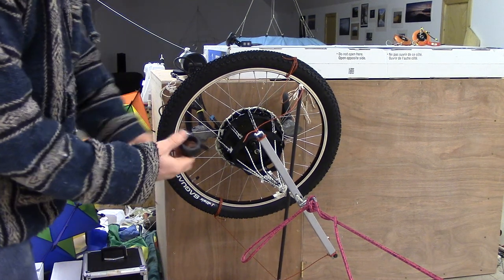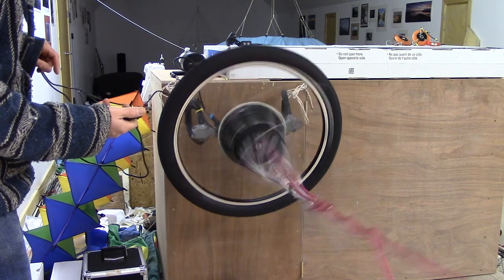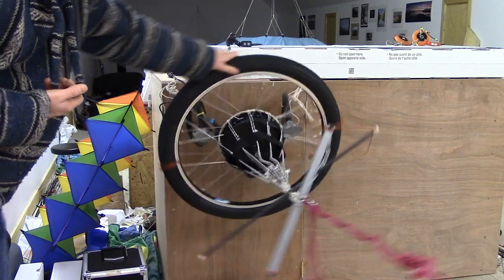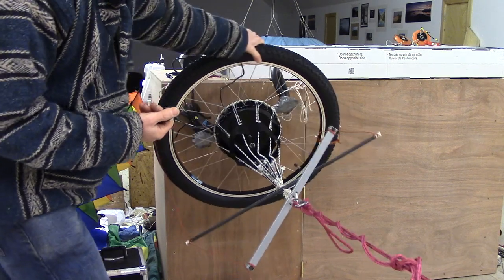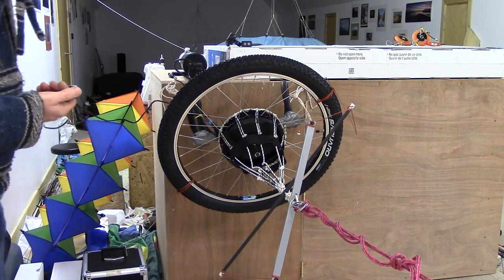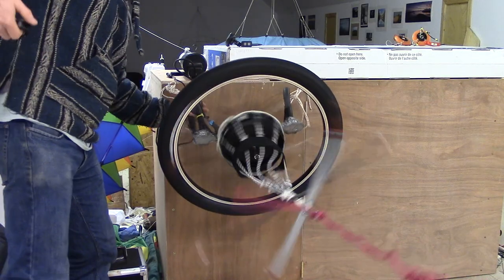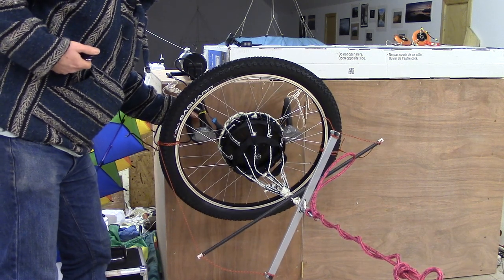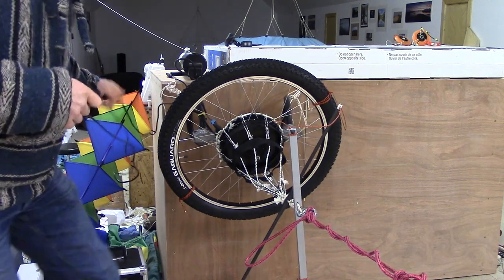First motor test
A tension crown is threaded onto the wheel... it holds the main lift kite line. The torque lines are not driven yet... But a drill attached to a bolt on the bar spins the wheel well... Power measurements will be done in the new year